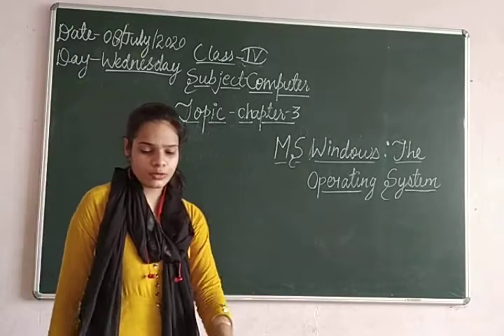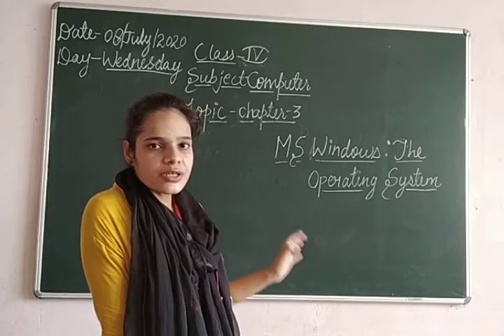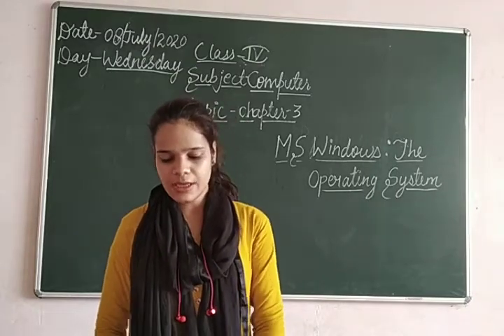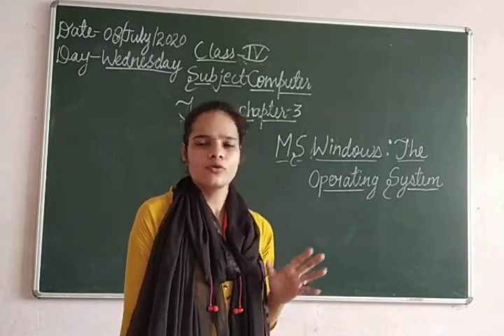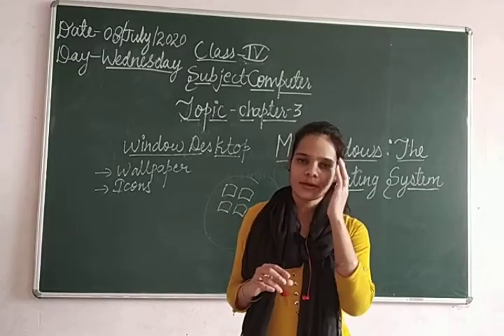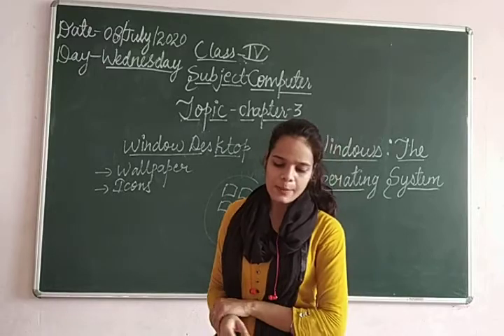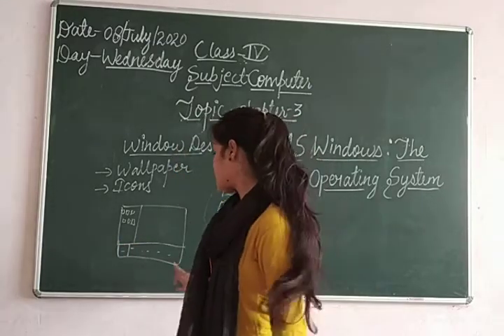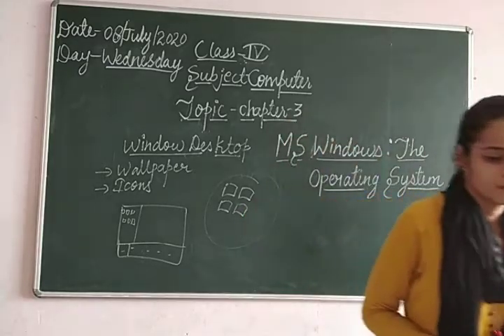Computer Classes IV 08.07.2020